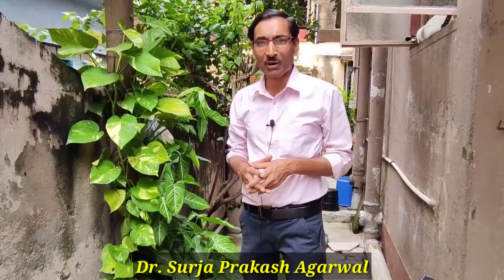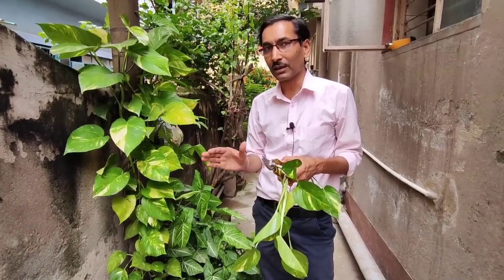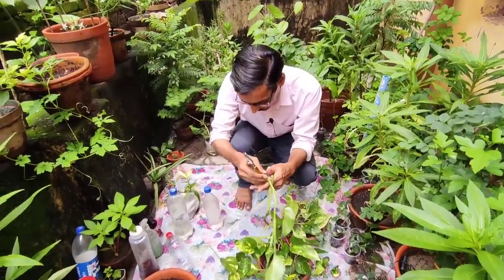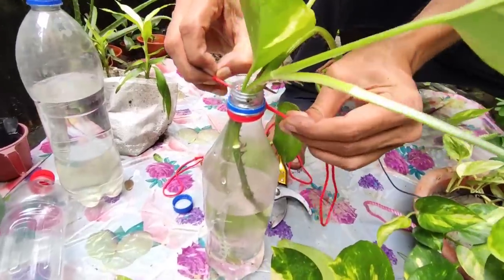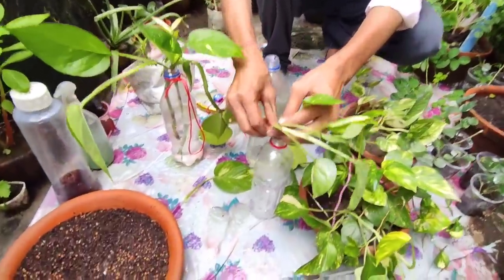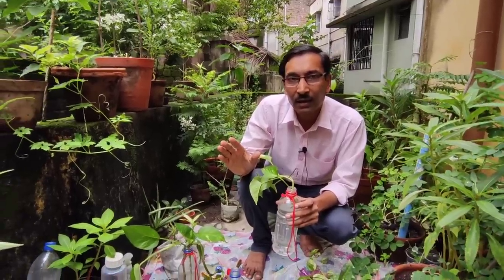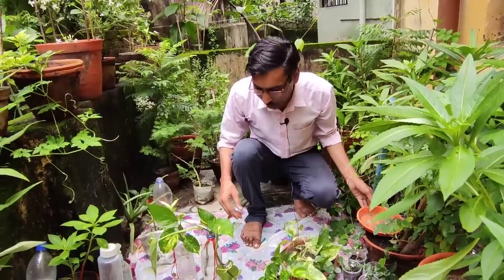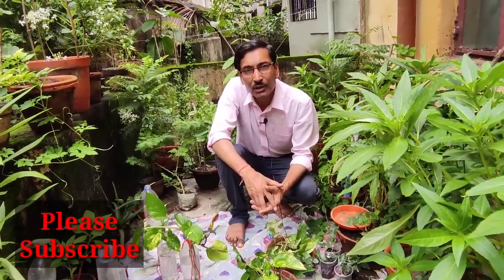Growing Money Plant or Pothos in Water Bottle : 5 Things You Must Know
5 important tips to grow money plant on water indoors.